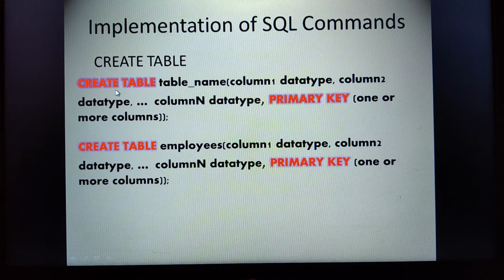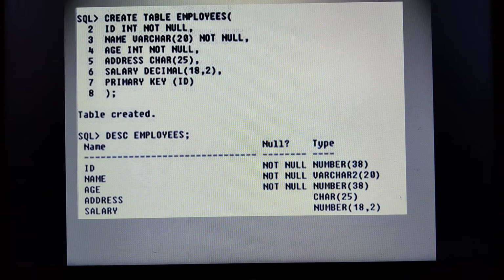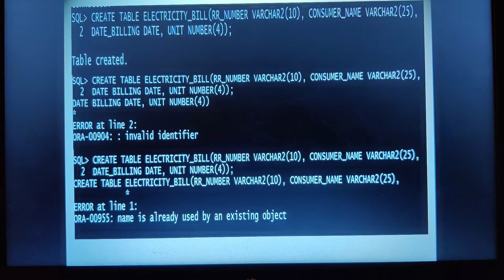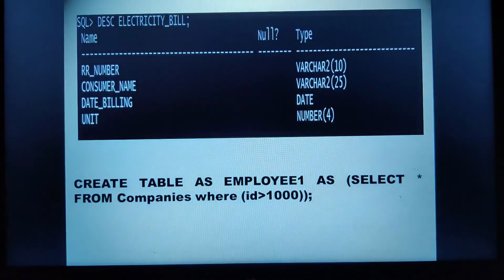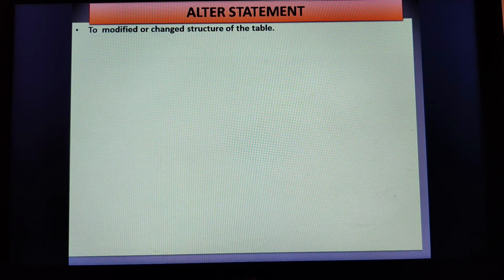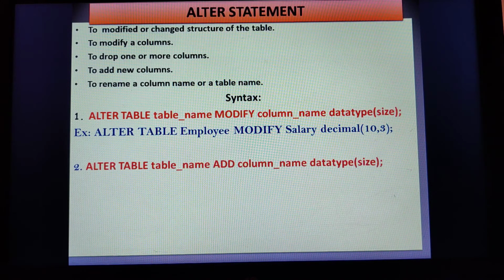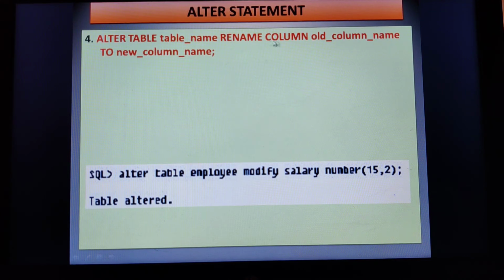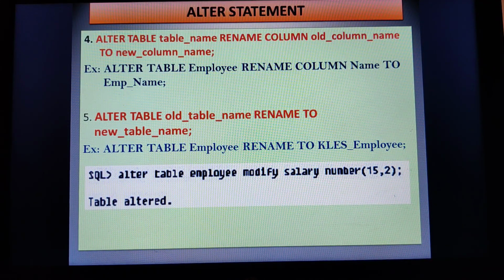Structured Query Language- video 60